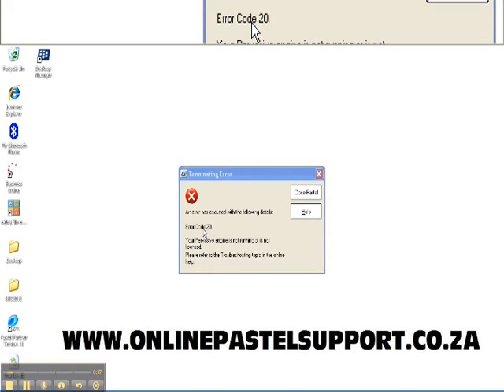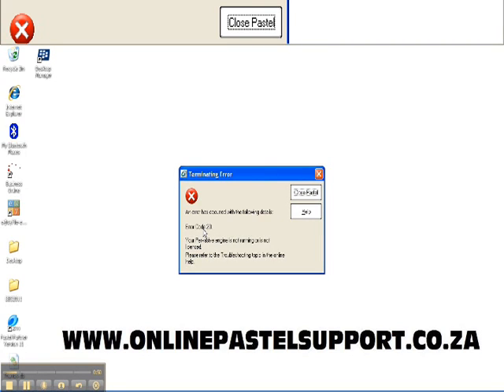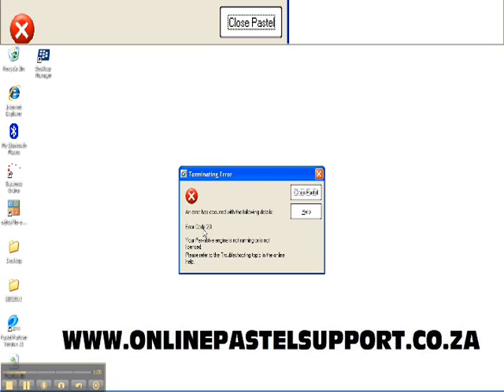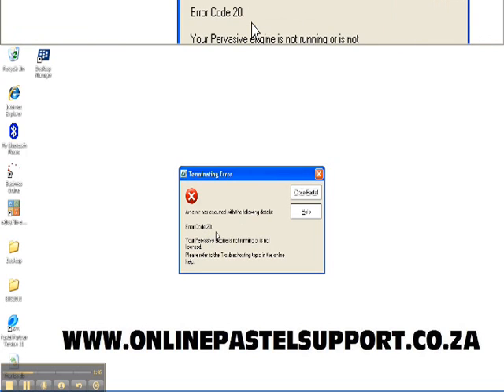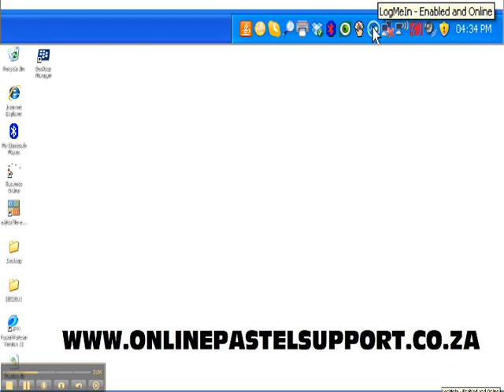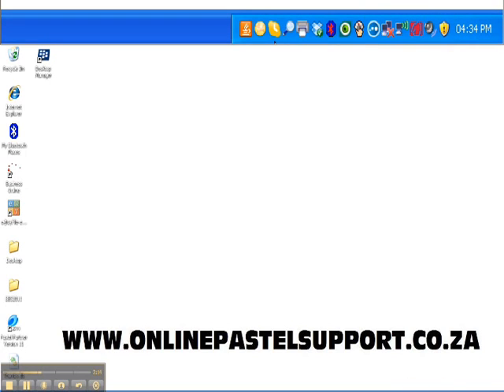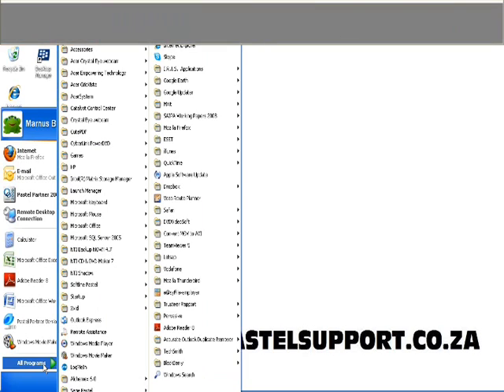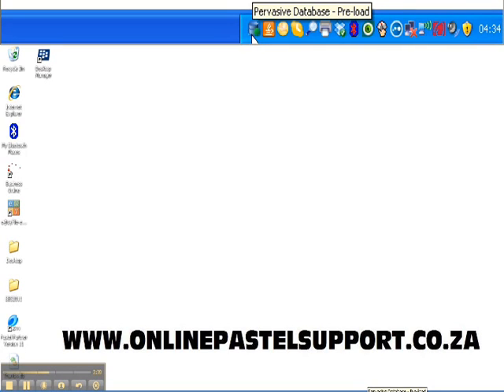Pastel error: Error Code 20 - Your Pervasive engine is not running or is not licensed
onlinepastelsupport.co.za is looking at error code 20 when opening Pastel - Your Pervasive engine is not running or is not licensed.